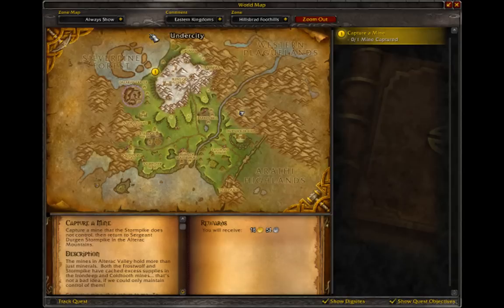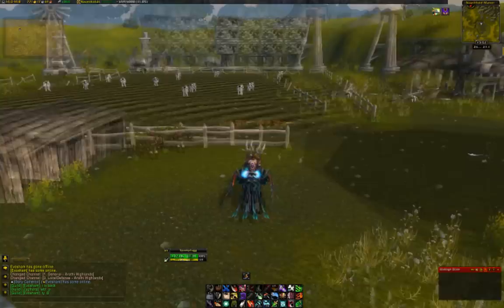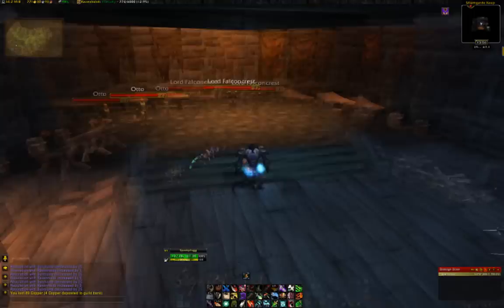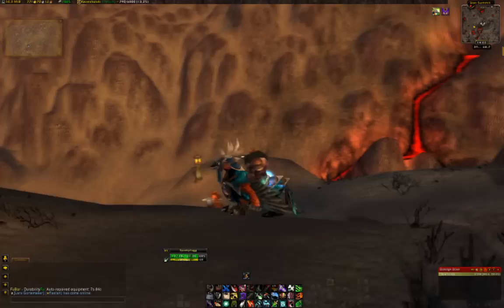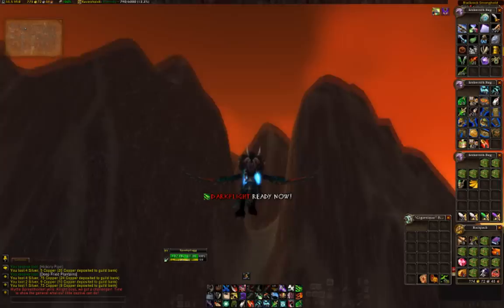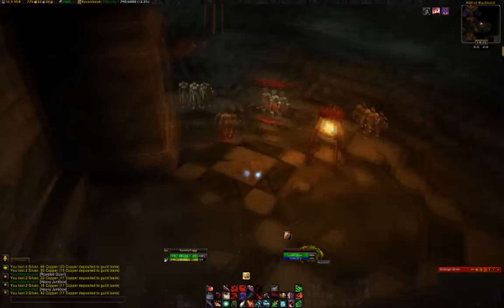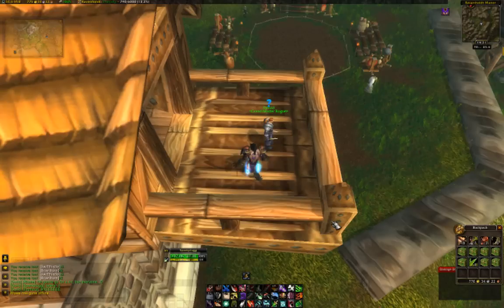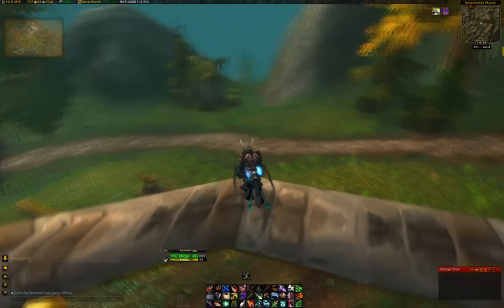Bright Sparks - WoW Reputation Guide: Ravenholdt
Sparky continues his research into reputations and achievements and shares his knowledge once again!

Good luck with your grind!